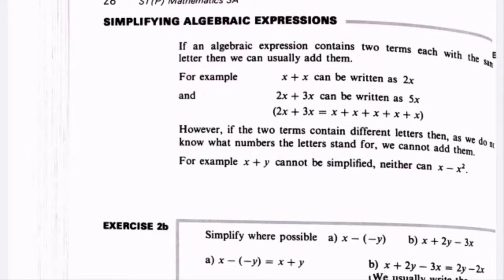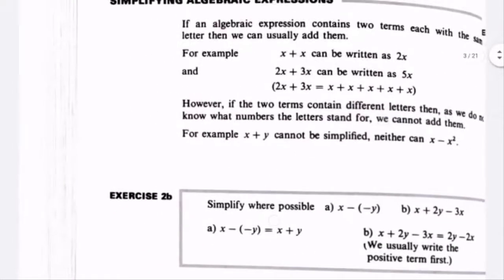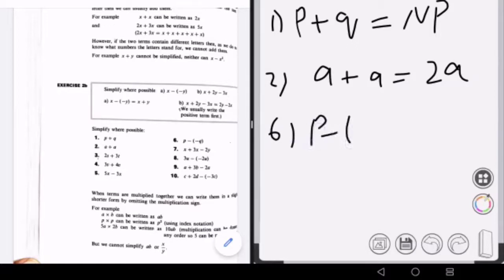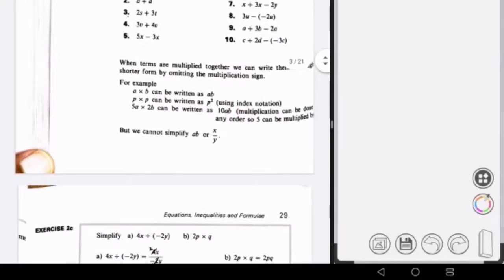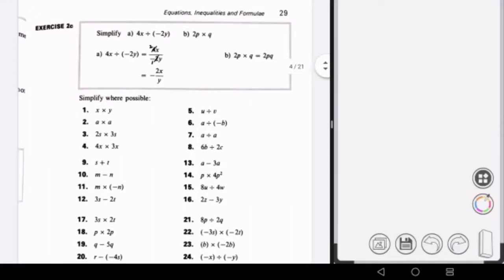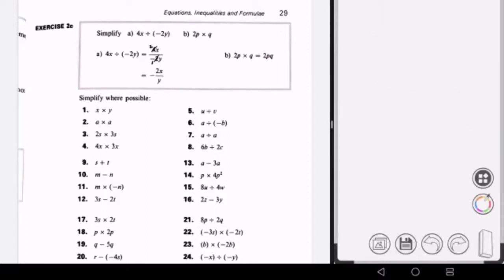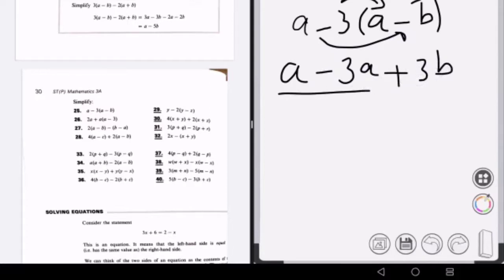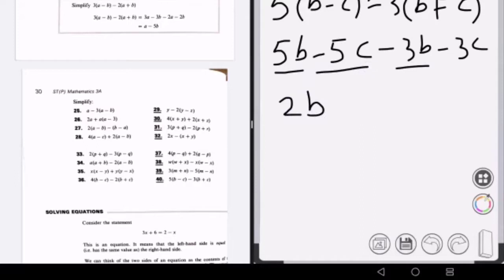Grade 7 Mathematics Week 4 Lesson 2